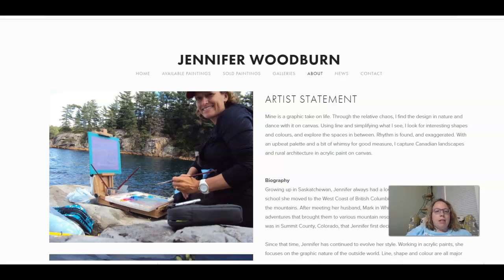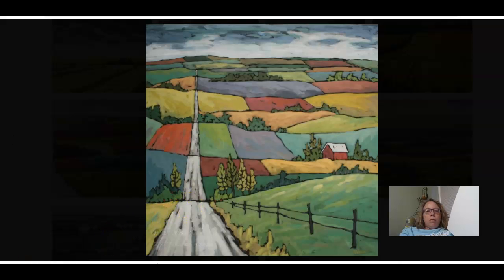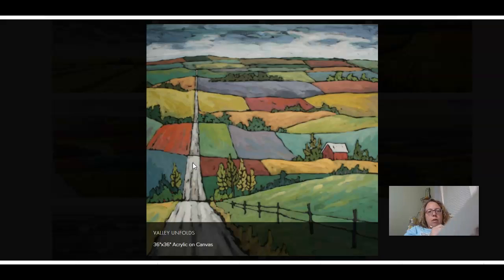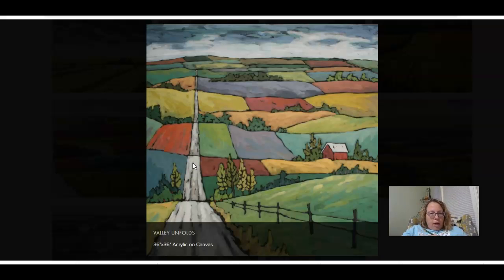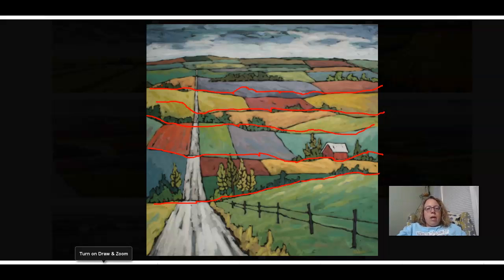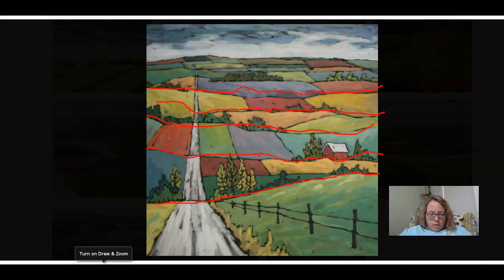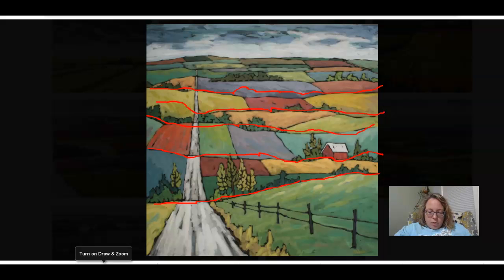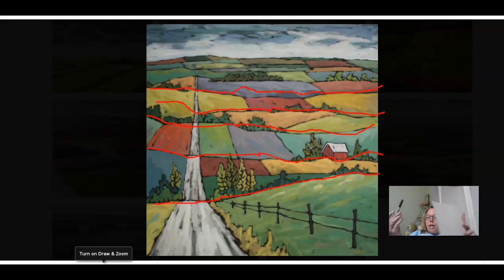Lesson 1:Patches drawing